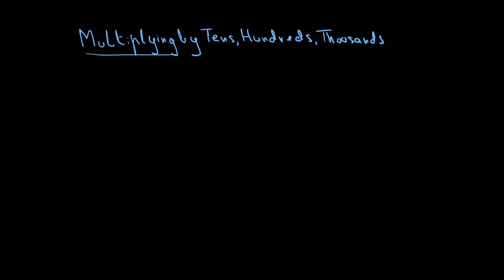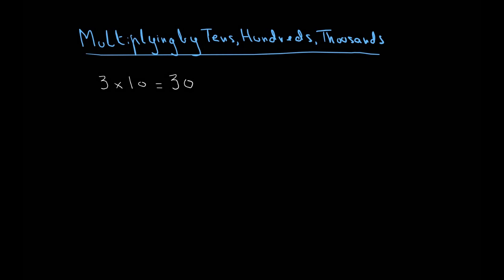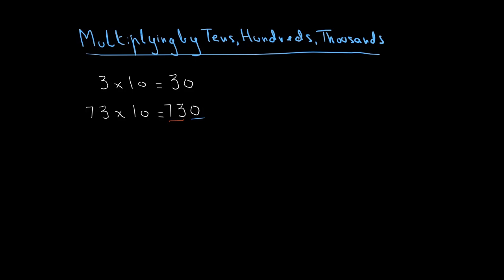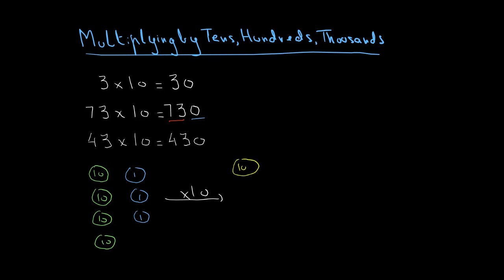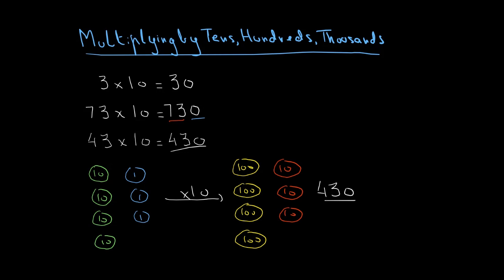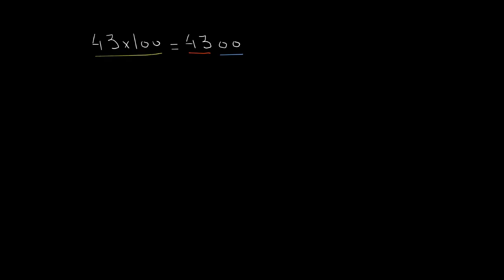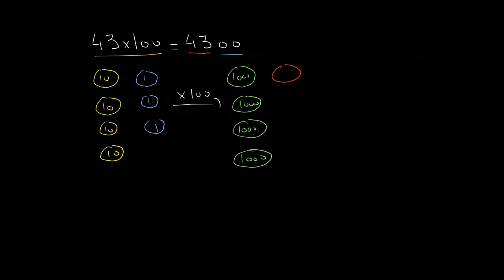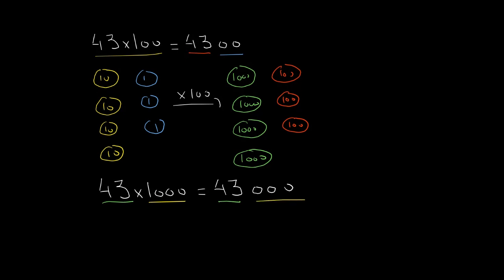01-06 Multiplication by Ten, Hundred, Thousand